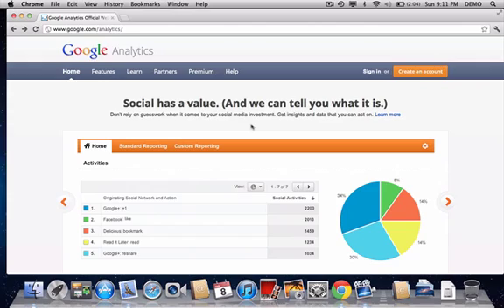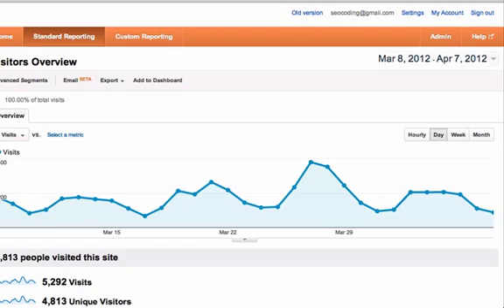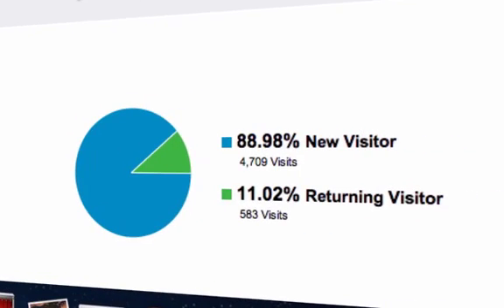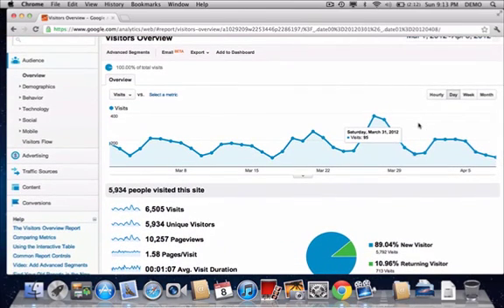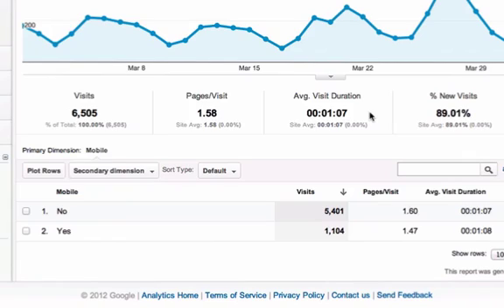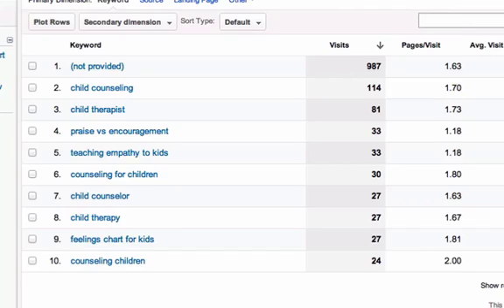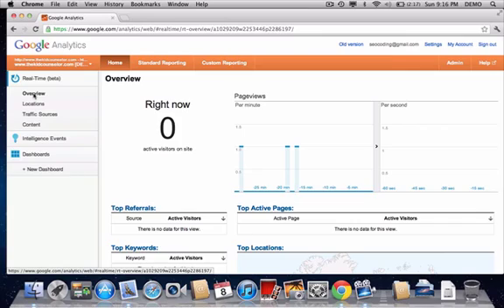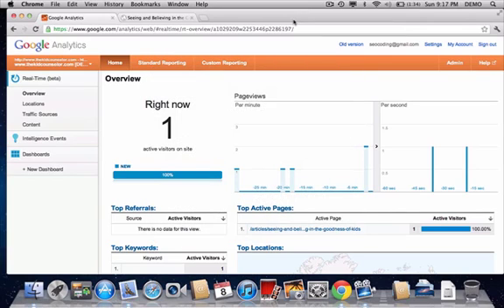Practical Google Analytics Tutorial for Business Owners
Google Analytics is an awesome tool, but let's face it, it's got too much stuff in it, and I've seen business owners simply walk away from it because they didn't understand it.

In this video, I explain the parts of Google Analytics that business owners should pay attention to.